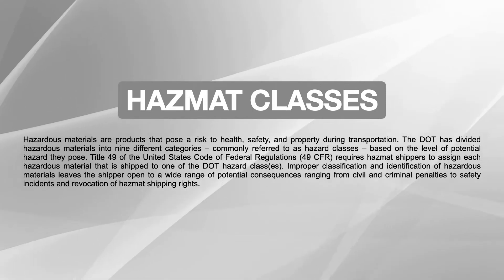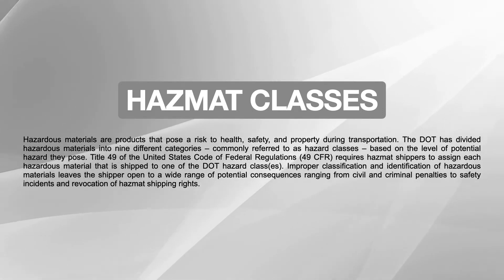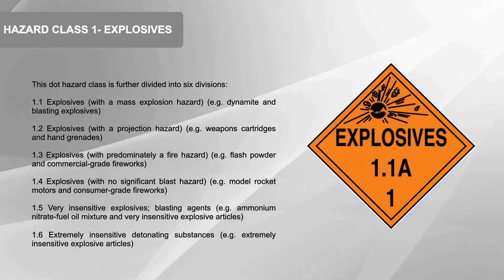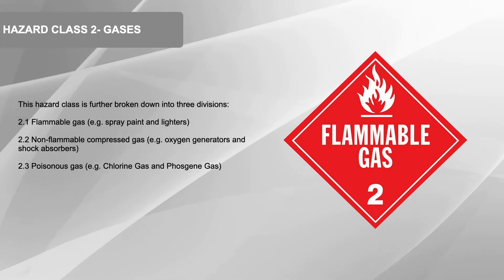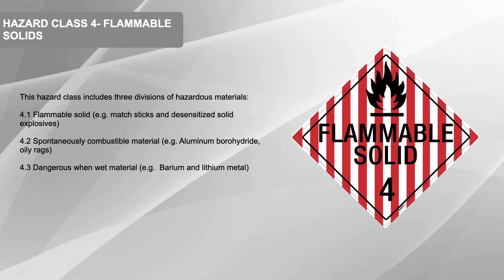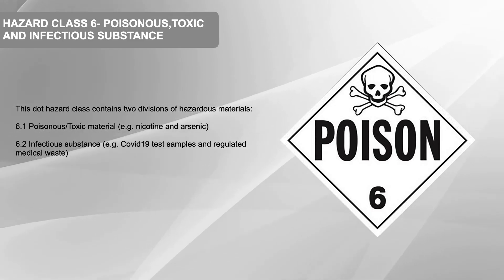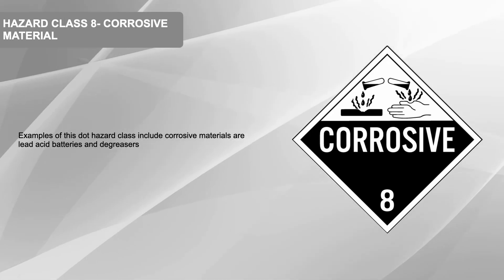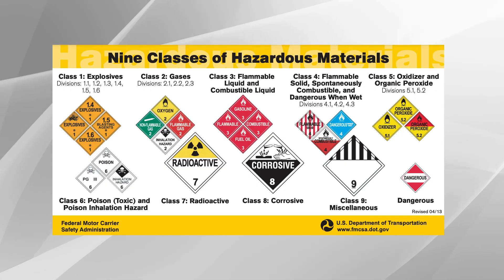D.O.T Hazardous Material Classification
Hazardous materials are products that pose a risk to health, safety, and property during transportation. The DOT has divided hazardous materials into nine different categories – commonly referred to as hazard classes – based on the level of potential hazard they pose. Title 49 of the United States Code of Federal Regulations (49 CFR) requires hazmat shippers to assign each hazardous material that  is shipped to one of the DOT hazard class(es). Improper classification and identification of hazardous materials leaves the shipper open to a wide range of potential consequences ranging from civil and criminal penalties to safety incidents and revocation of hazmat shipping rights.